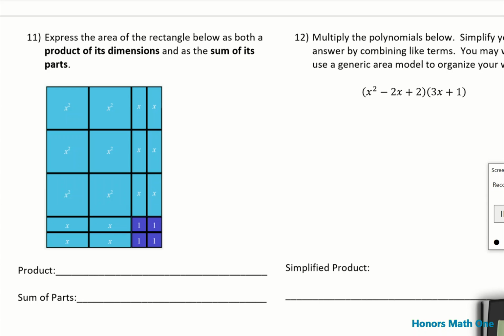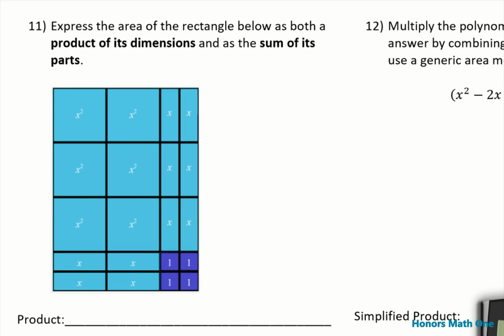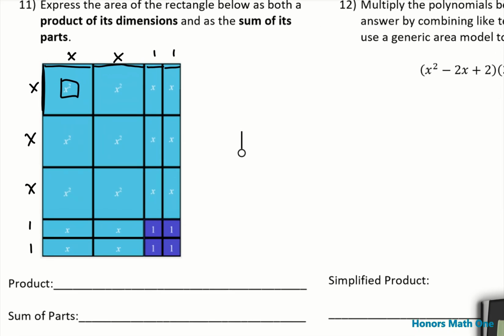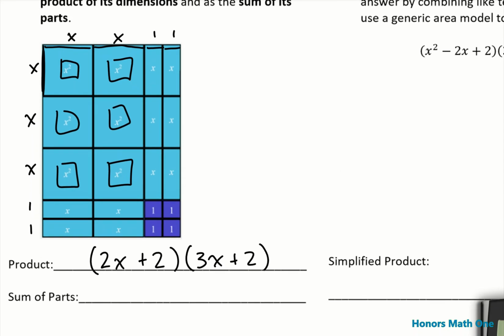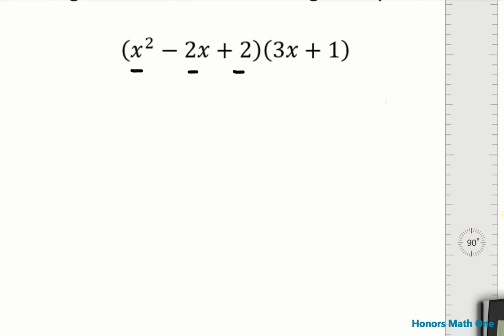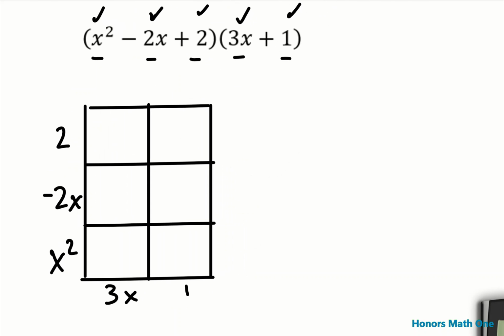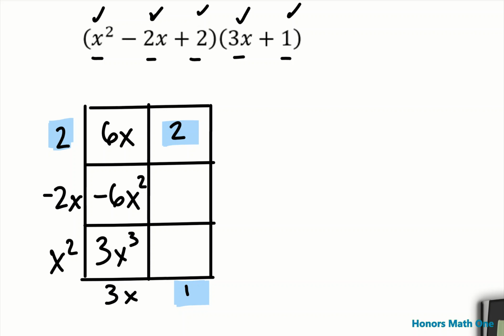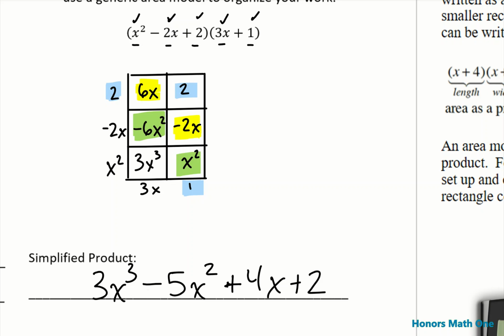H MathOne CH3 11 12